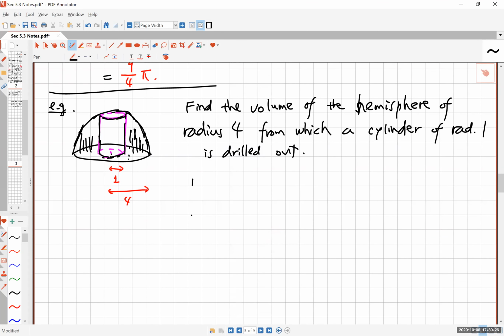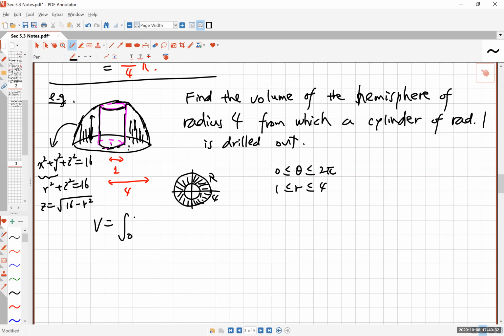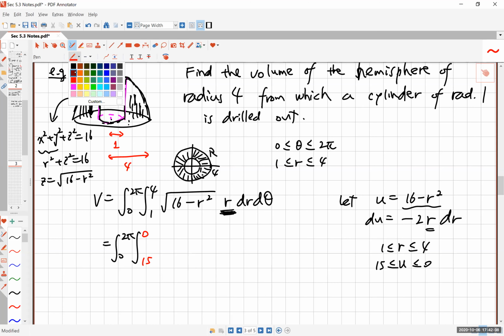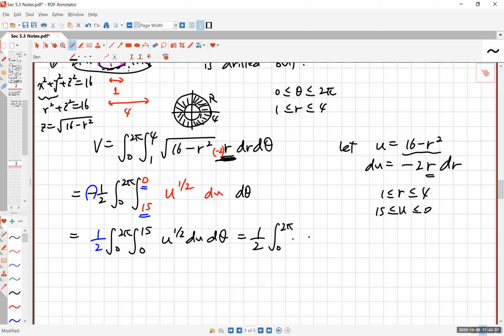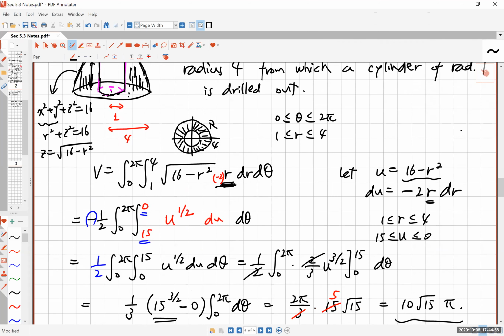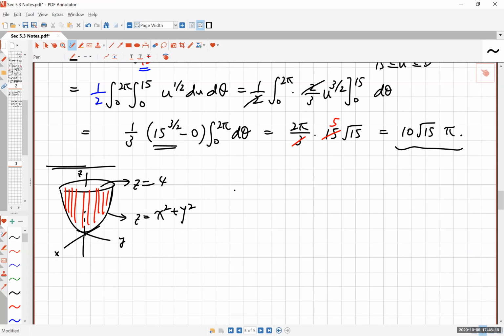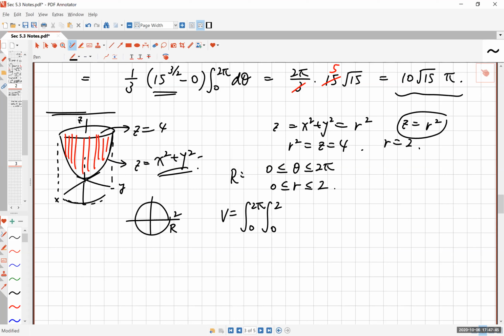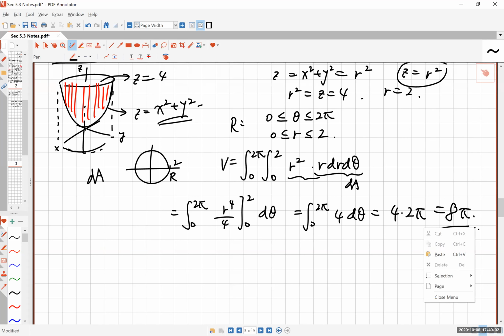Sec 5 3. Polar Double Integrals. Part 3